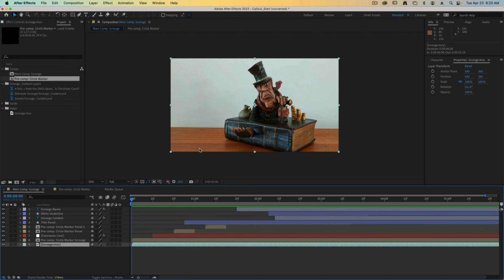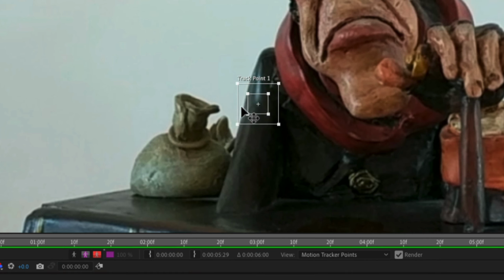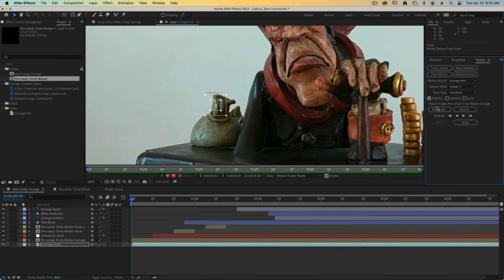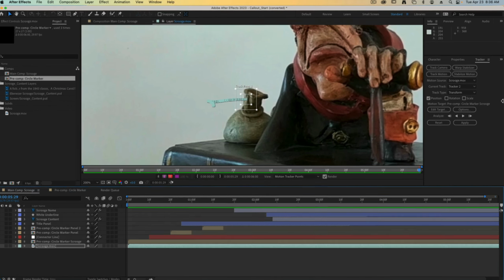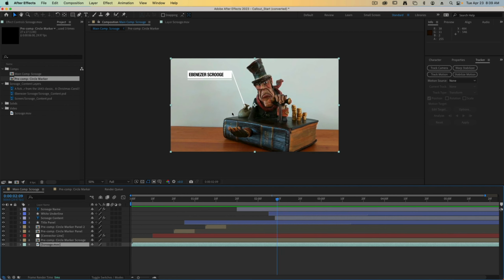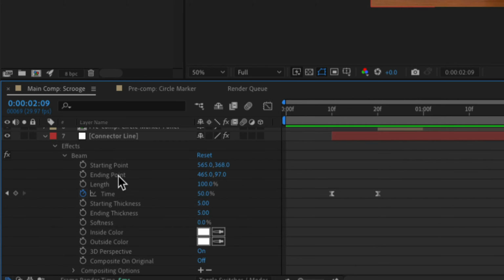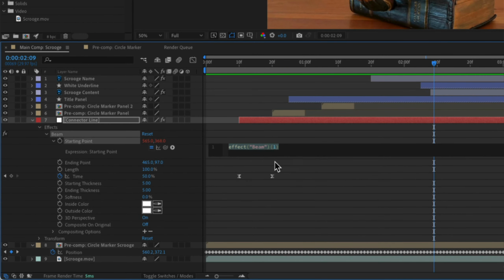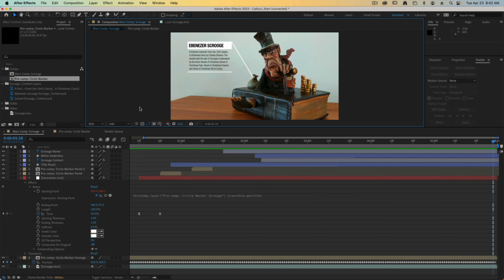Book Exercise: Animating Motion Tracking